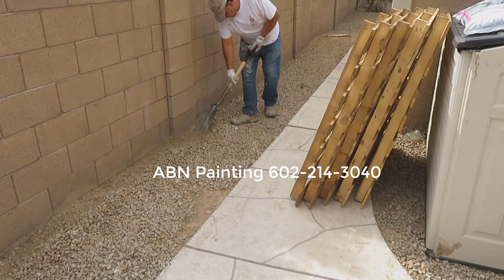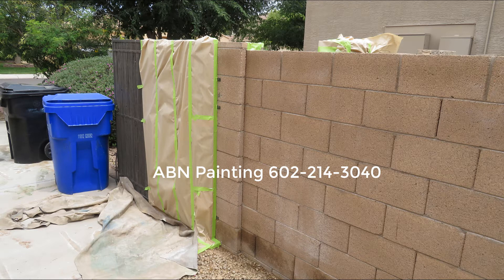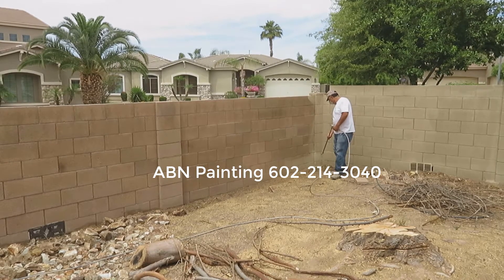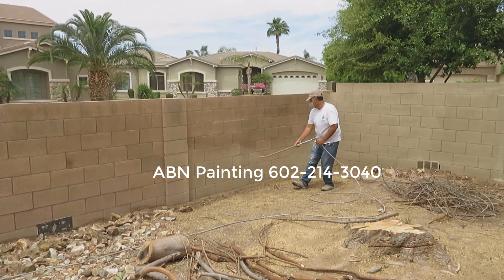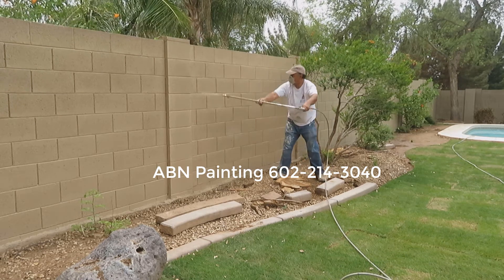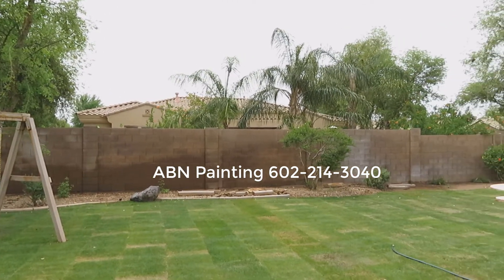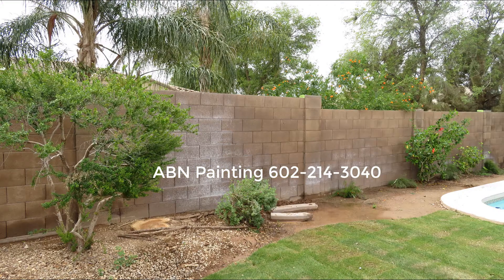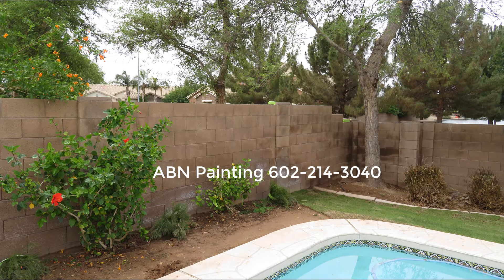Painting a block wall.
Painting a block wall. Prep, prime and painting.